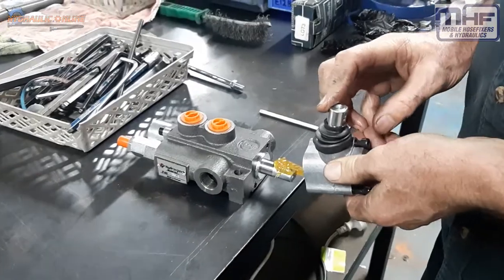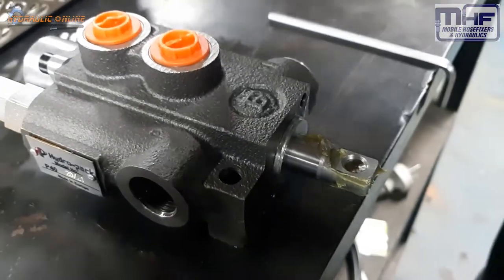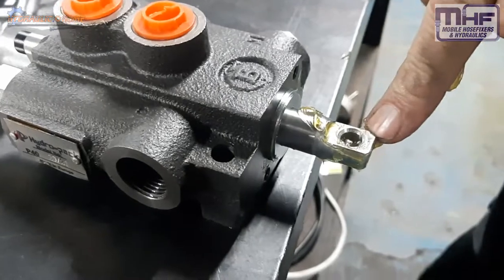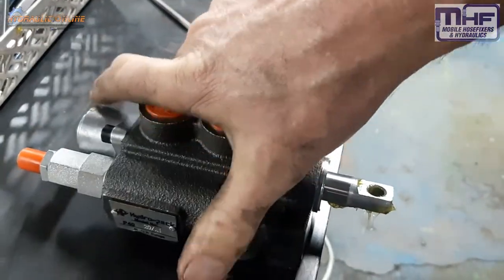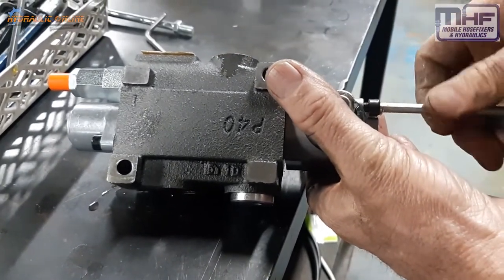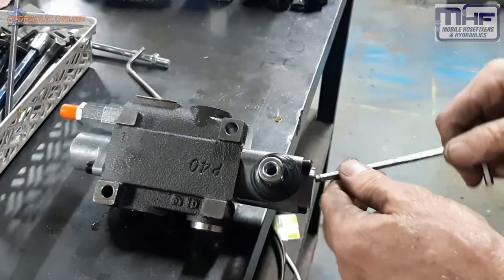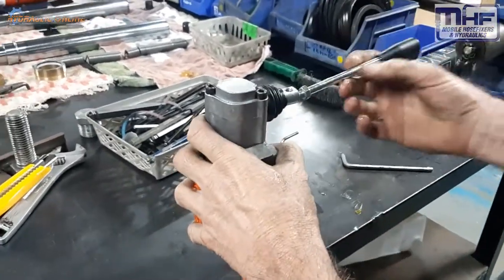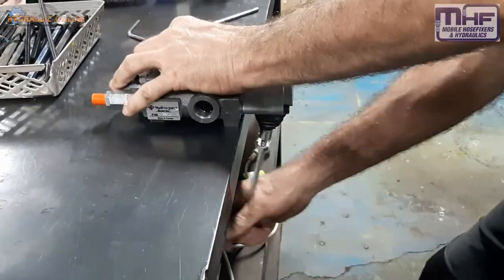How to move the Lever on a Hydraulic Spool Valve away from the Ports and Hoses.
In this quick instructional video, learn how to safely and efficiently move the lever on your hydraulic spool valve when it's blocking access to ports or hoses. Whether the valve is mounted upside down or the lever is simply in the wrong position, we’ll show you a step-by-step process to rotate the lever box assembly by 180 degrees, giving you better accessibility and preventing interference with hoses.
What You’ll Learn:
How to reposition the lever box on a hydraulic spool valve.
Step-by-step guide to avoid blocking valve ports and hoses.
Quick and easy fix to improve your hydraulic system's setup.